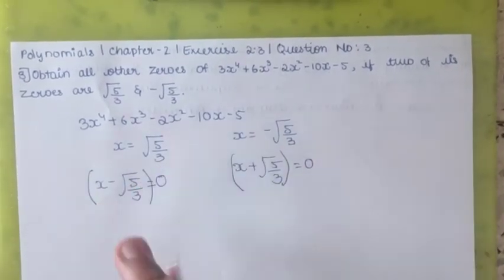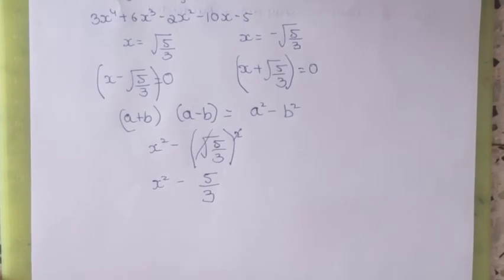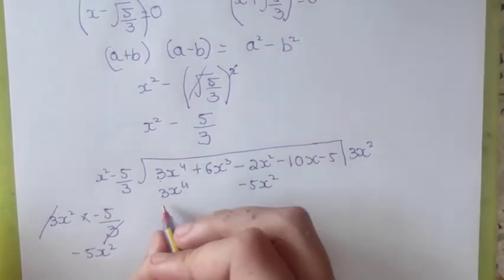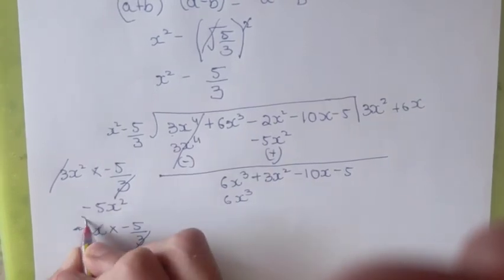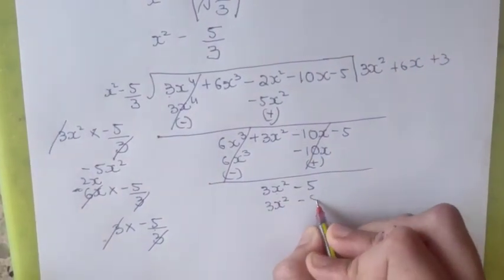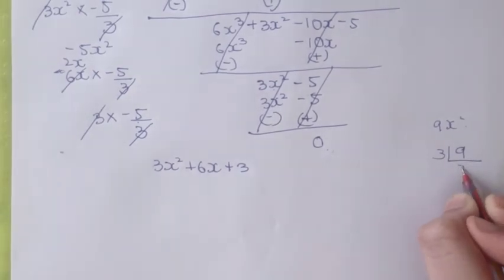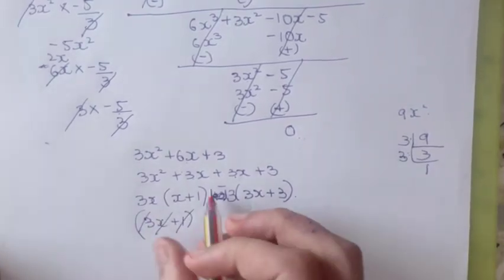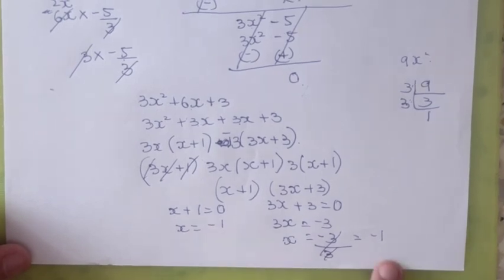Excercise :2.3 /question no:3/ polynomials /class 10th